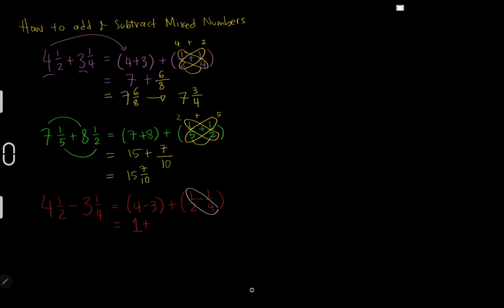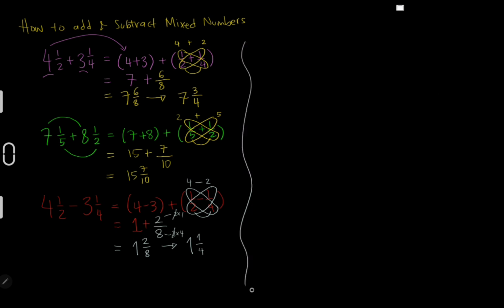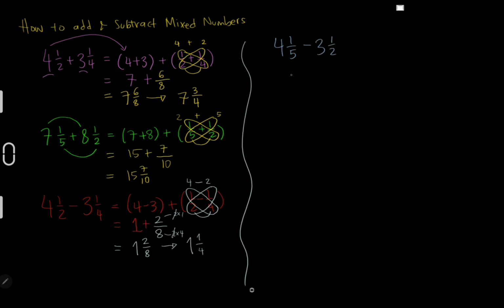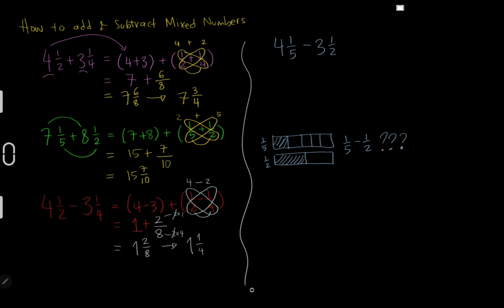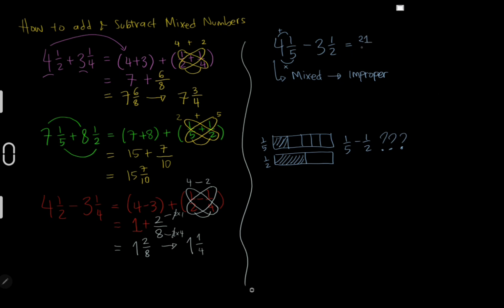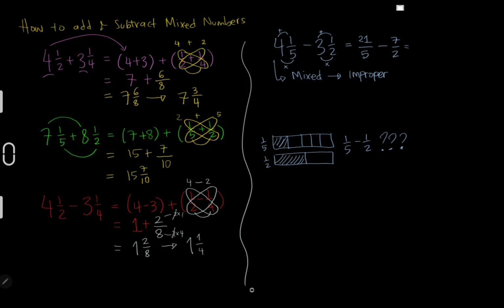How to subtract Mixed Number